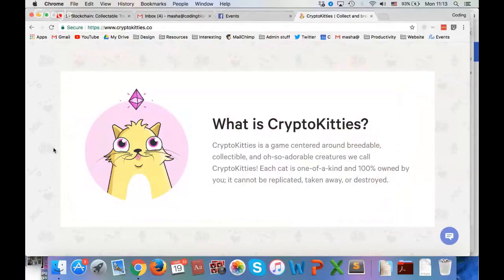Blockchain: Collectable Tokens or ERC-721 with Ethmoji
What are non-fungible tokens or ERC-721? Let's talk about that and their history and do a little demo of how they work using Ethmoji!